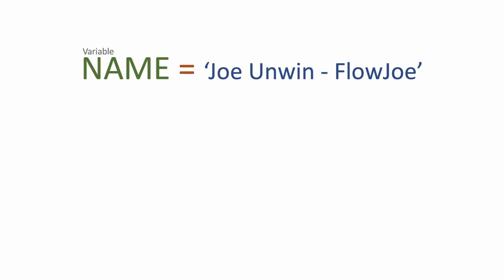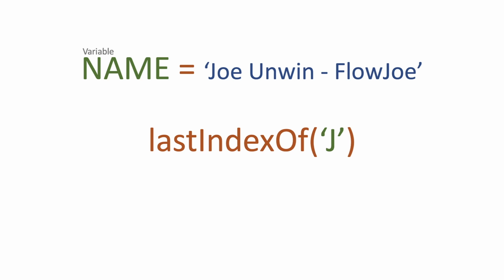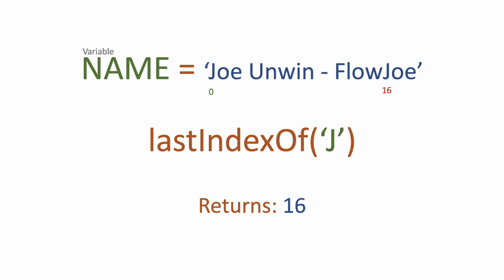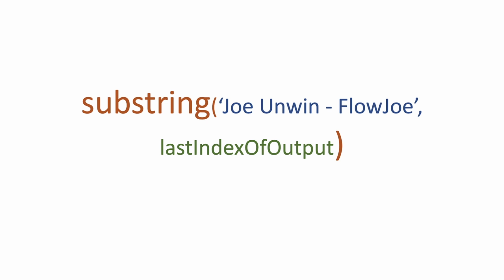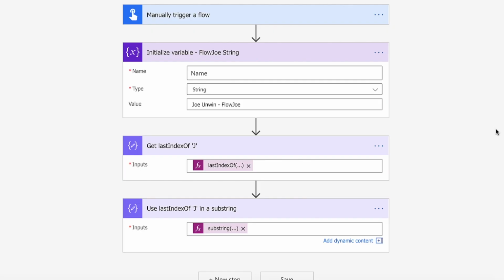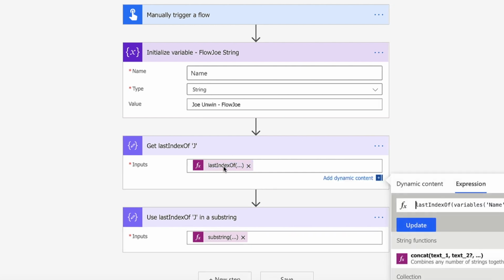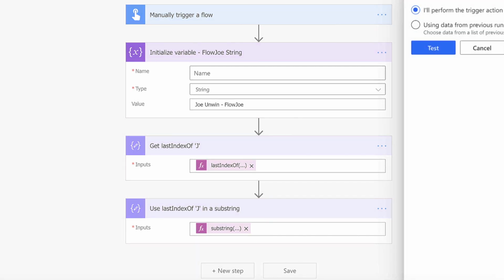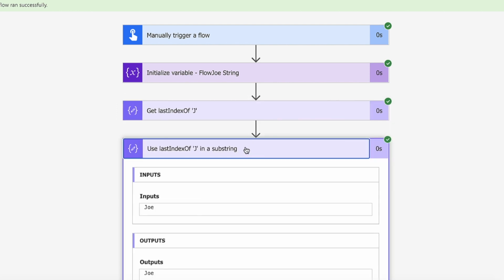LastIndexOf Function / Expression | Power Automate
This is a video to show you how to use the LastIndexOf function within Power Automate (and Logic Apps!).